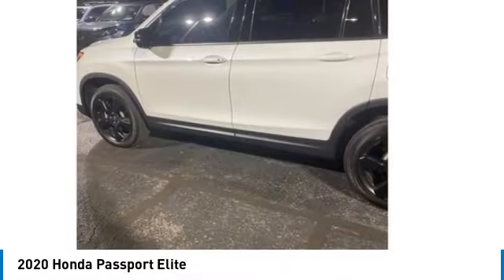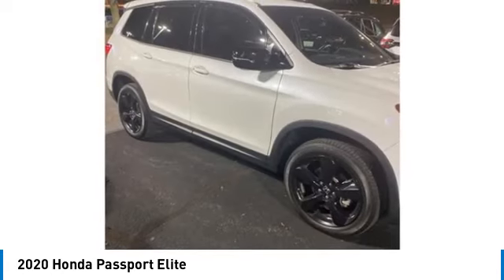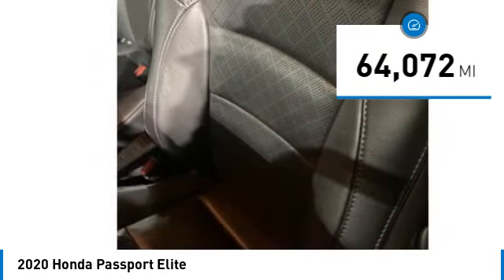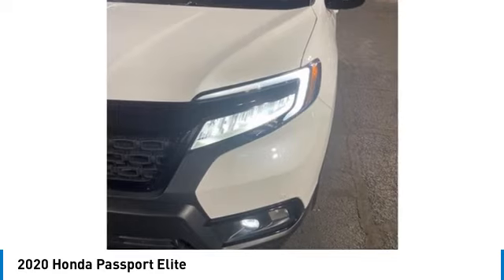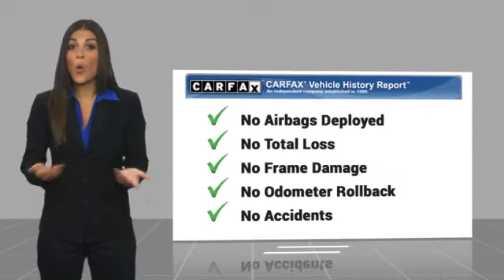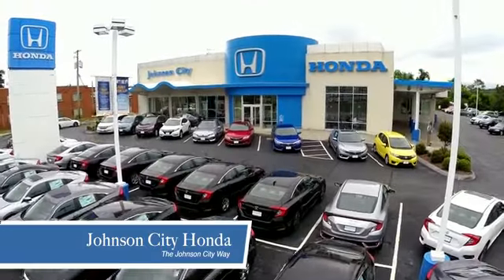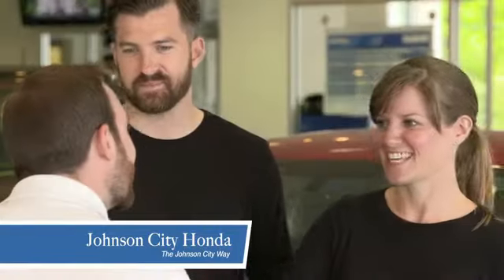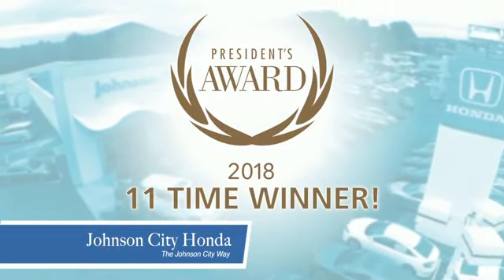2020 Honda Passport Elite Used H53707A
Pick up this  2020 Honda Passport, available today at Johnson City Honda. This could be the one you've been searching for.